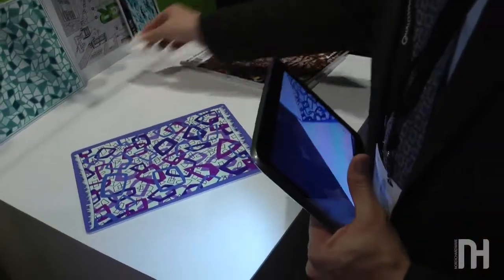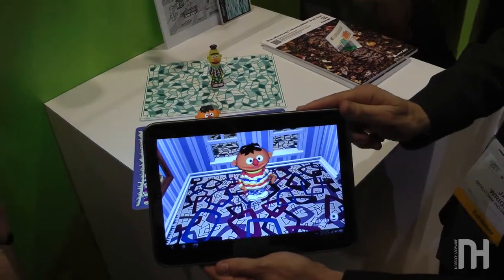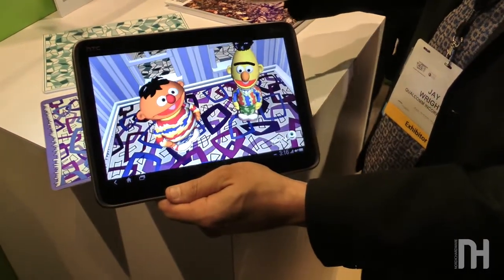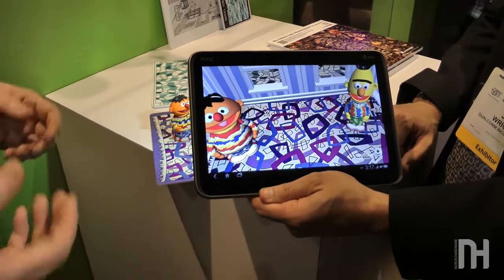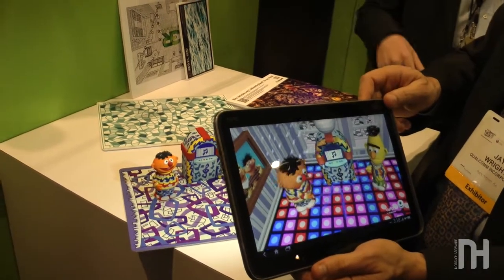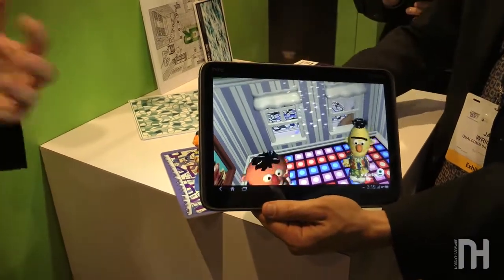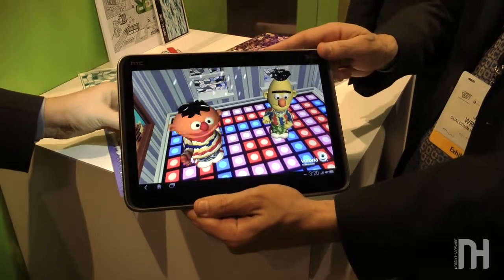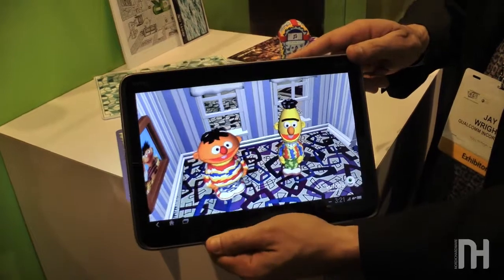Qualcomm and Sesam Street Augmented Reality demo [CES2012]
Qualcomm and Sesam Street shows us how kids can use Augmented Reality technology in order to interact with their physical toys.